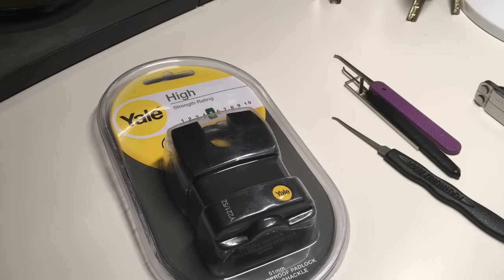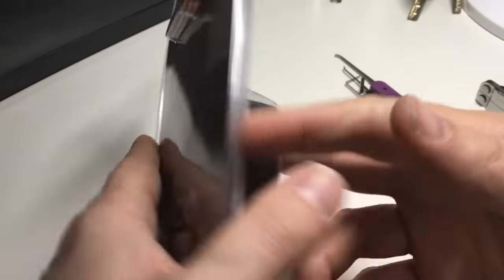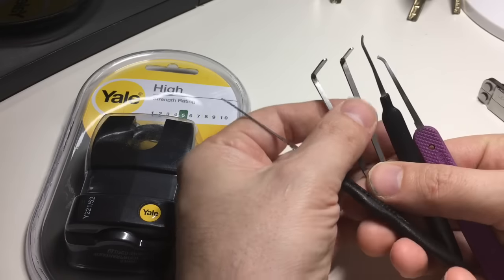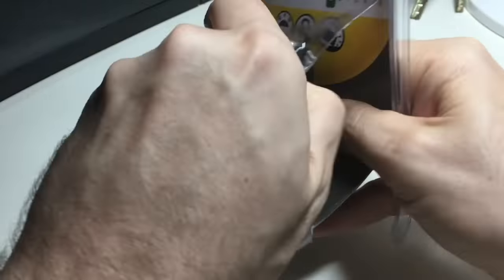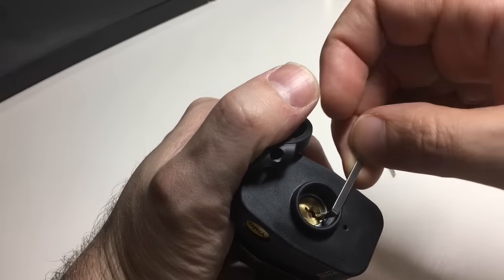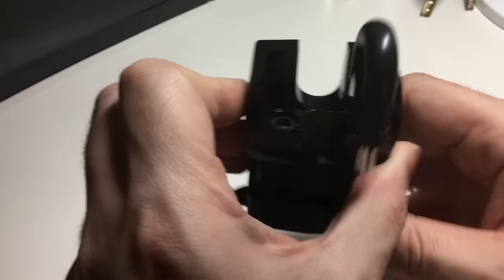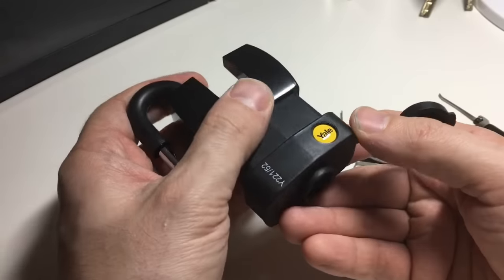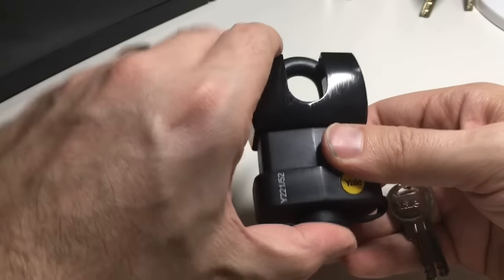(183) Yale Y221/52 Closed Shackle Padlock Picked Out of the Packet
Great YouTube channels:

Bosnianbill
Lockpickinglawyer
Potti314
Pete Restall
Islandlocks